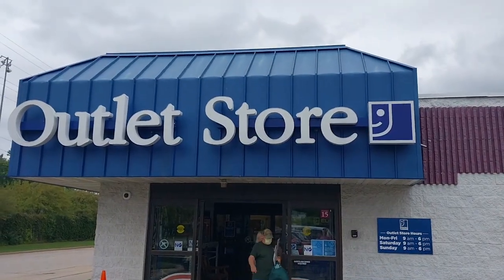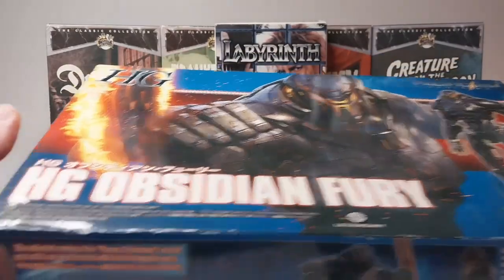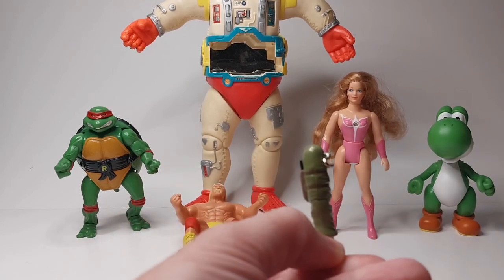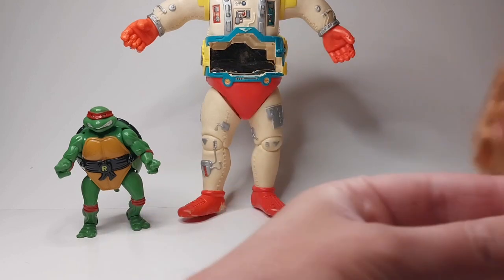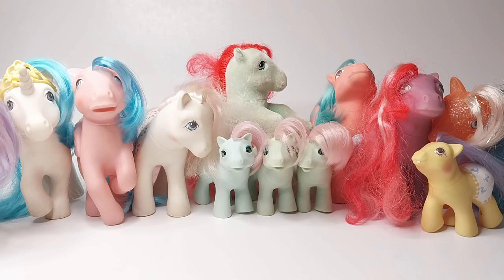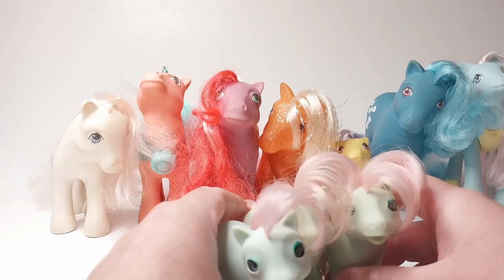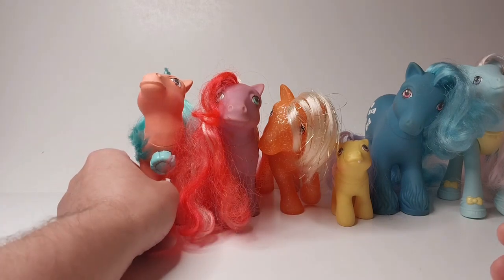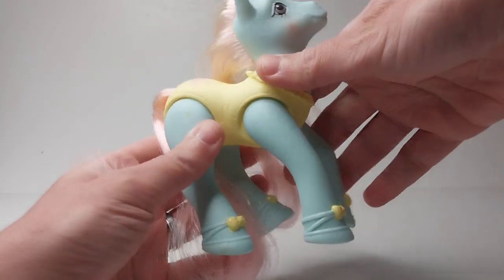Digging in the Bins for Vintage Toys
Our haul from the Goodwill Outlet Store. Vintage toys by the pound.